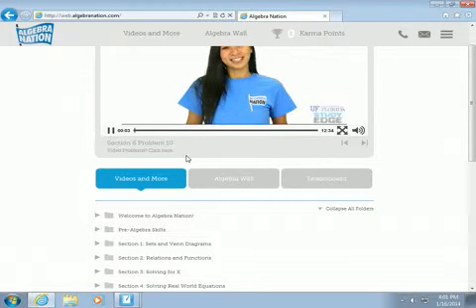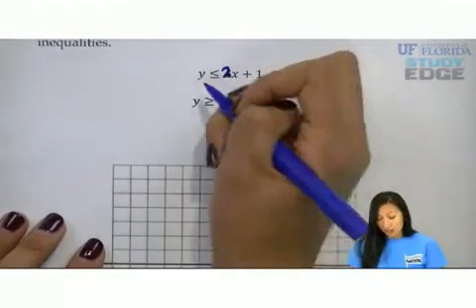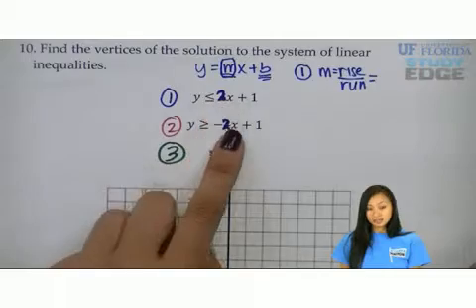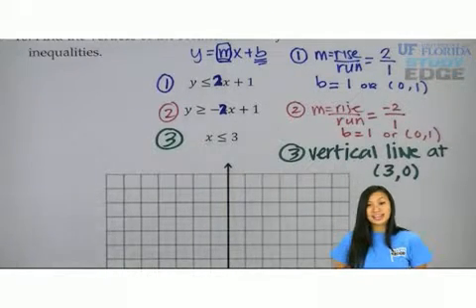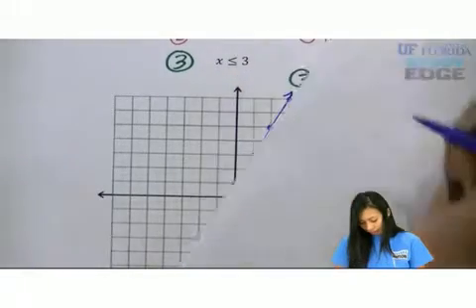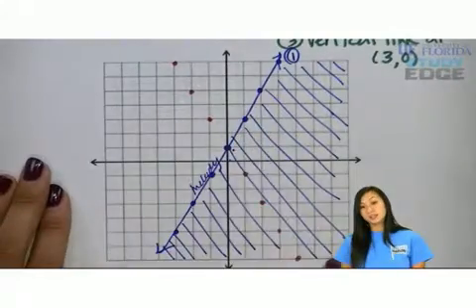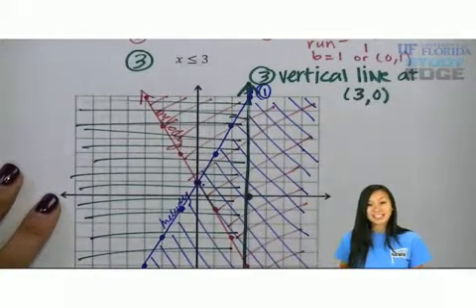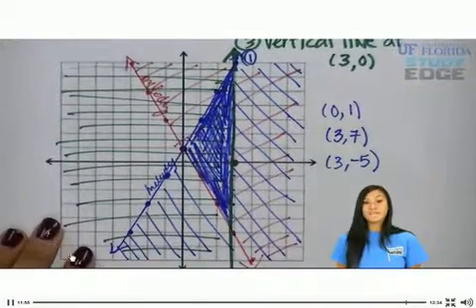AN pg 82 prob 10